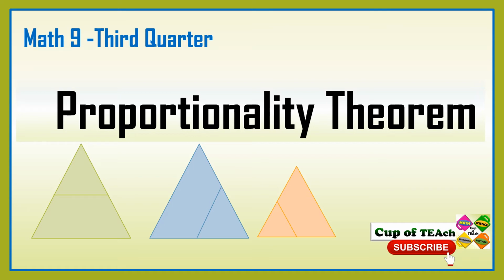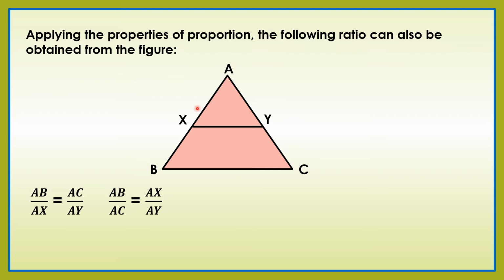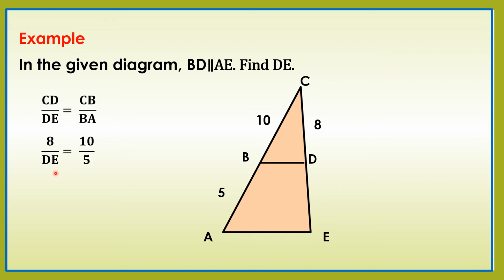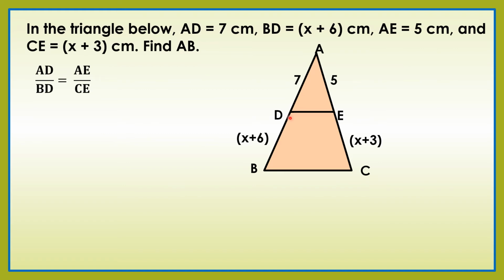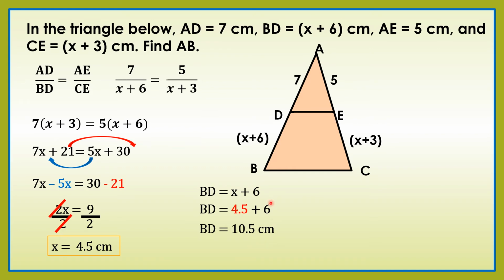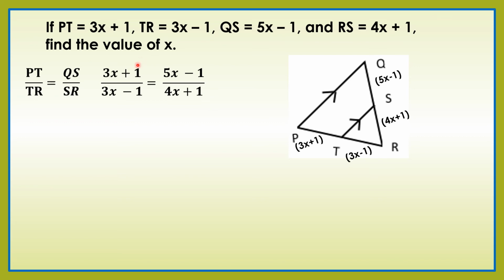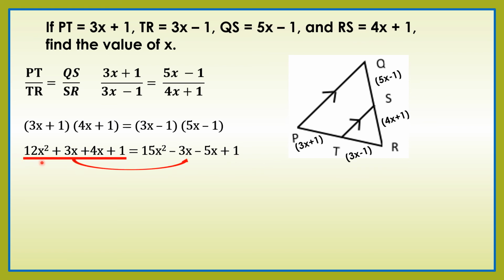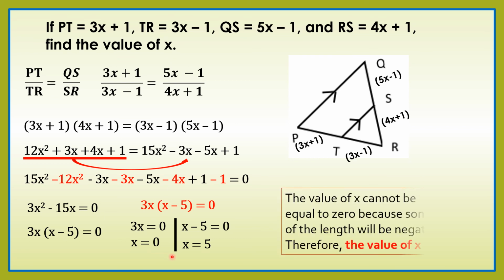MATH 9 - BASIC PROPORTIONALITY THEOREM